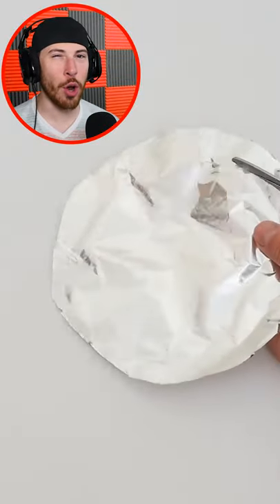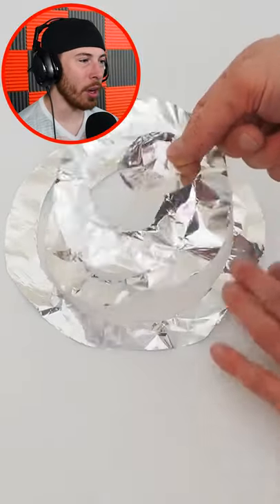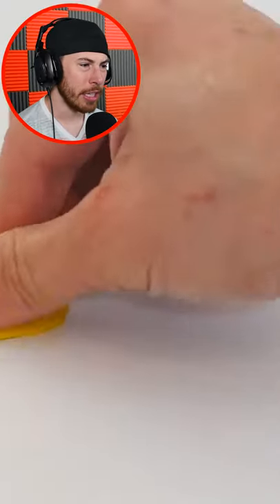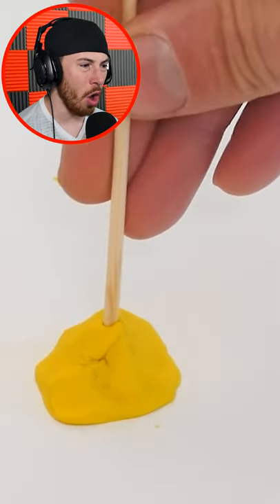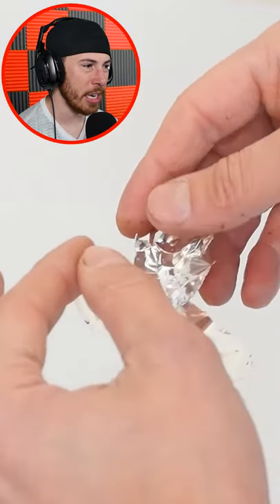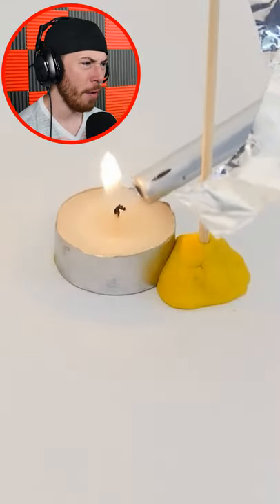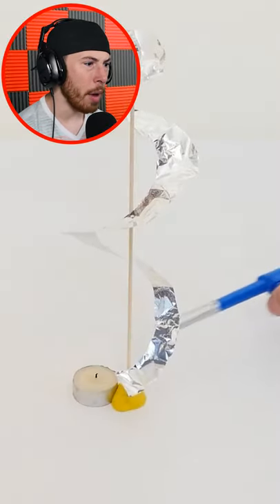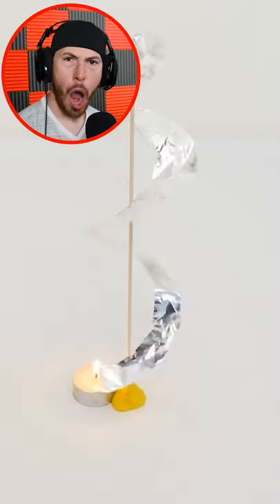EXTREME Science Experiments